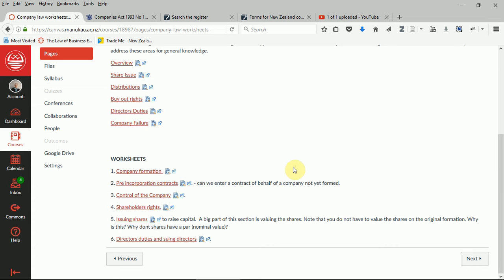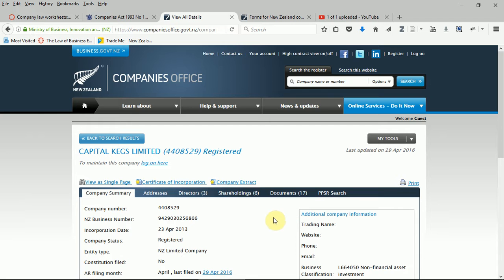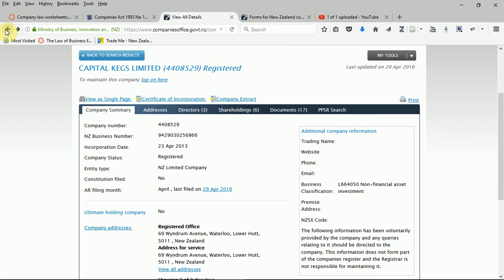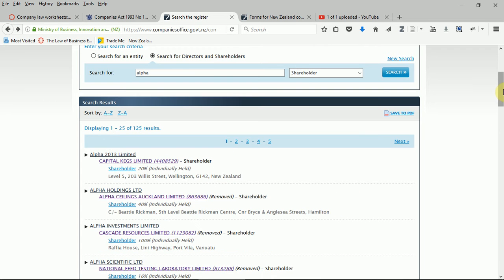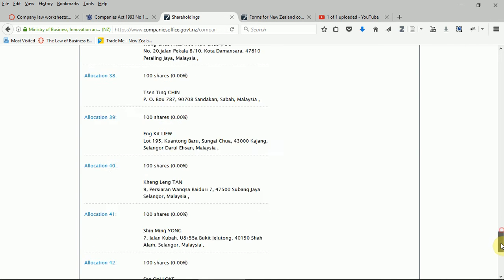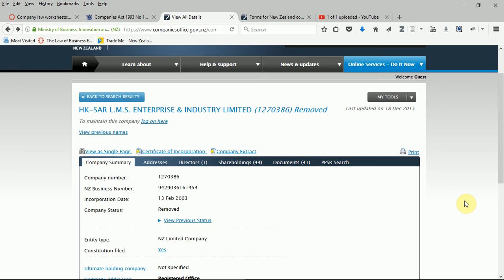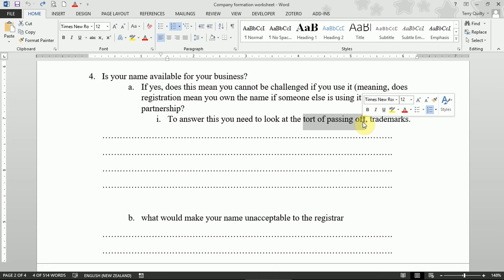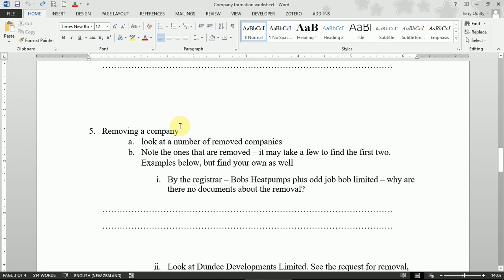Incorporating Part B Shareholders